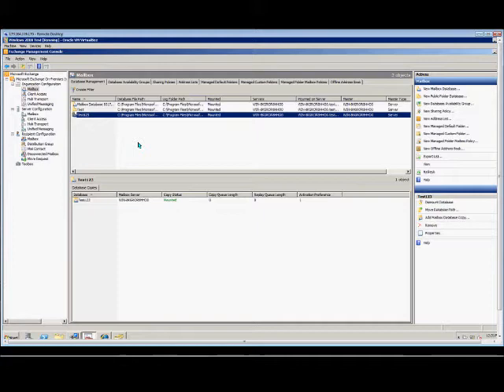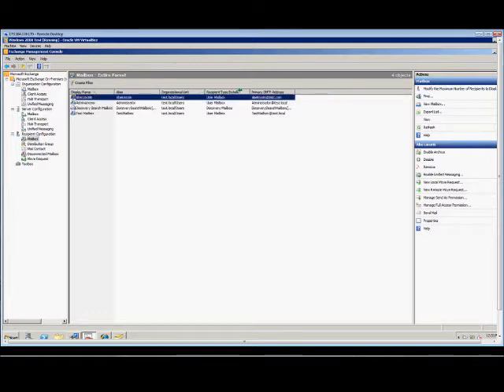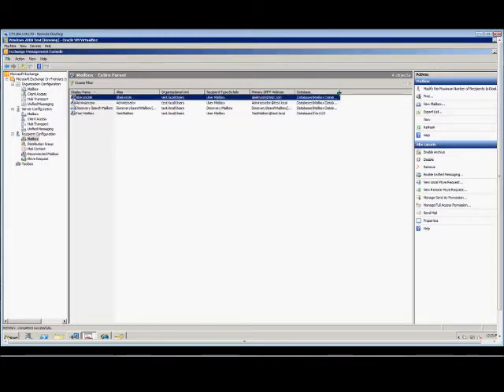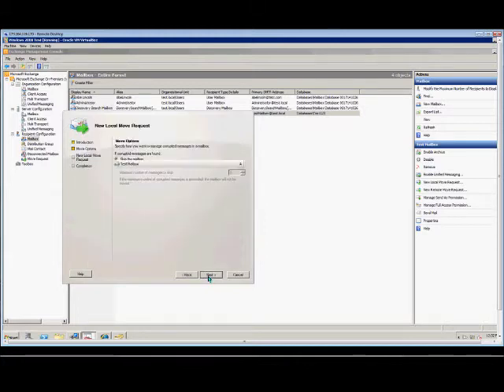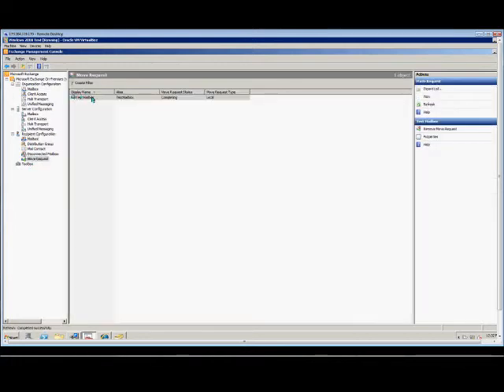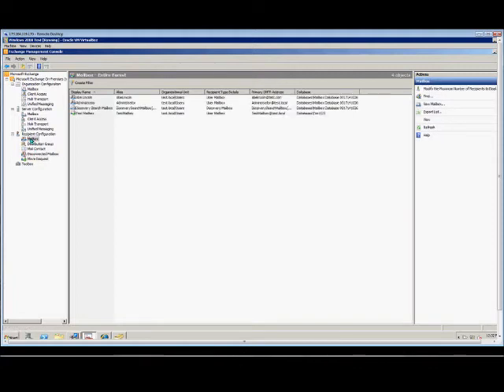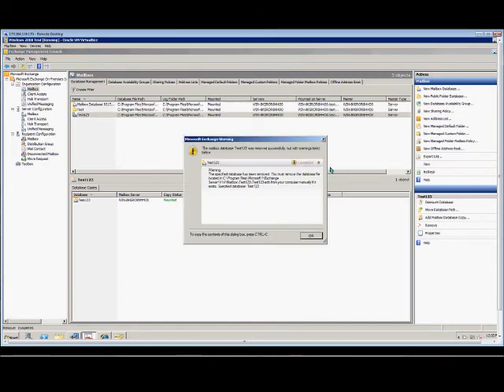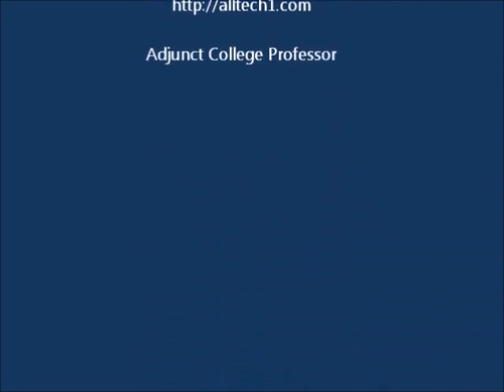How to remove a mailbox database in Microsoft Exchange 2010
Author and talk show host Robert McMillen explains how to remove a mailbox database in Microsoft Exchange 2010.